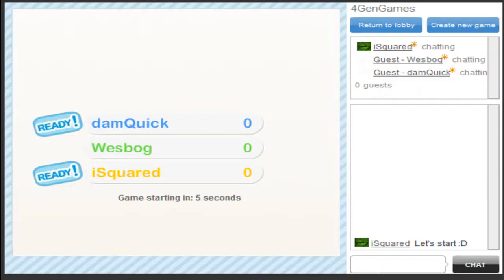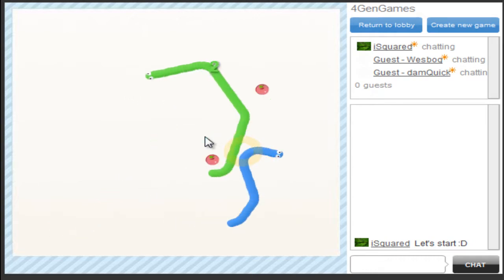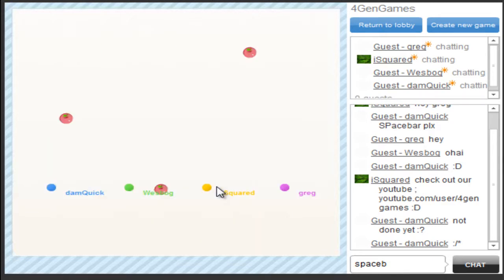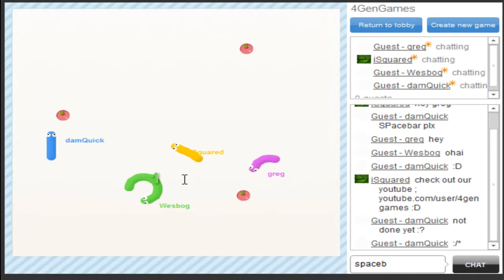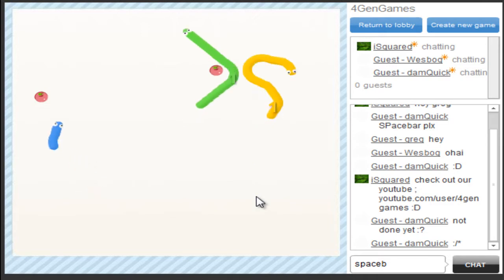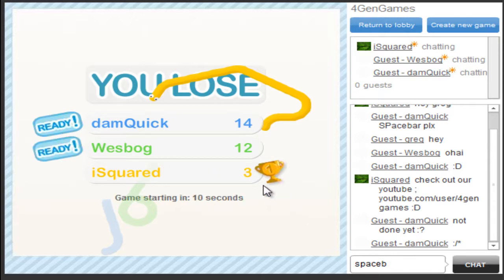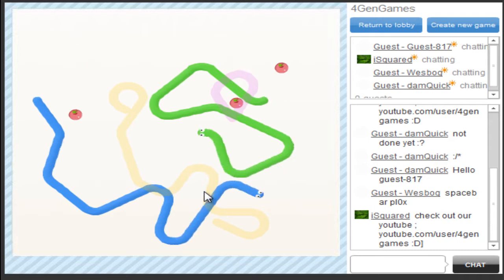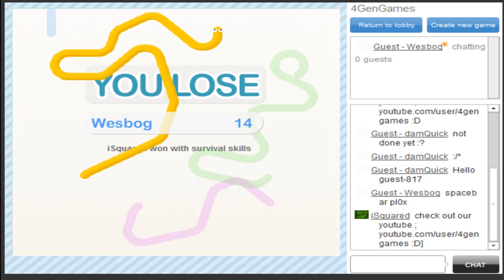WePlay: Multiplayer Snake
Wesbog, iSquared and damQuick play a little flash game called: "Multiplayer snake"